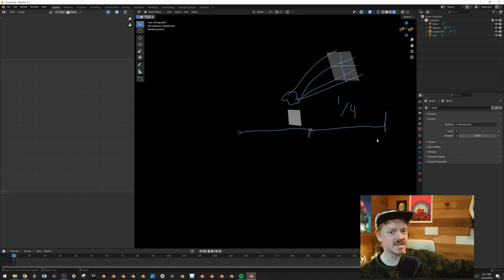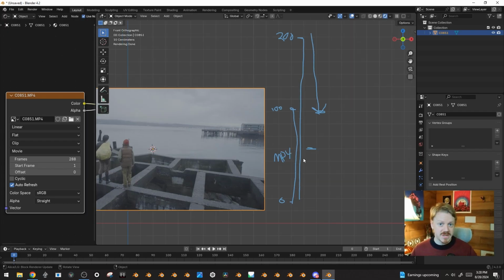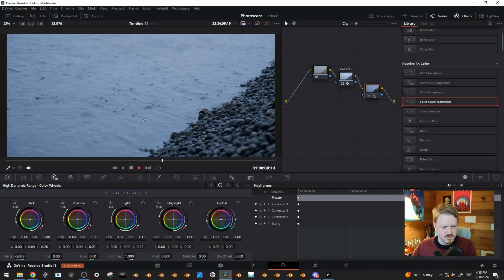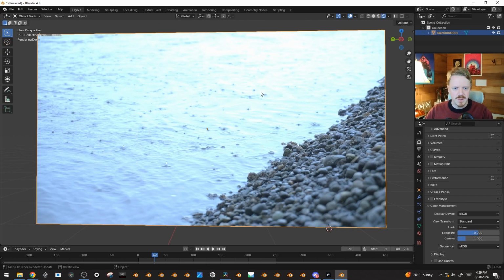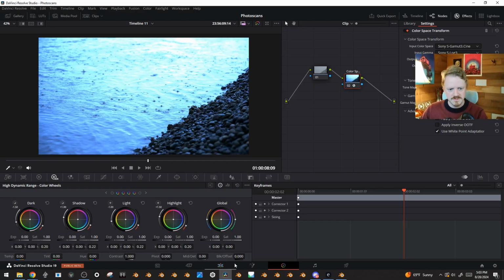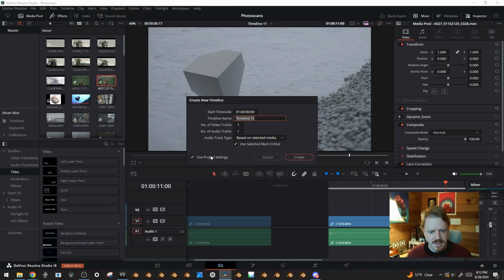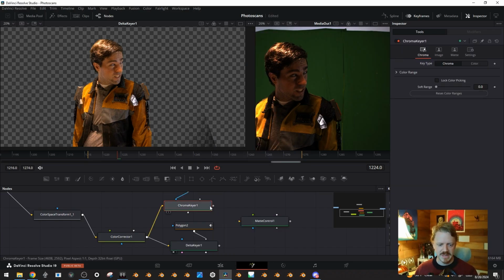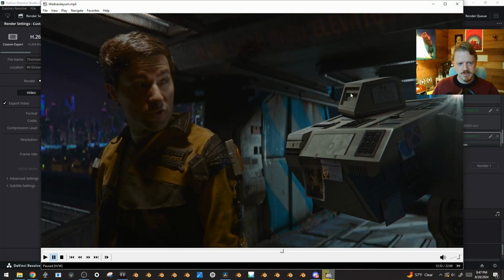My Resolve & Blender Workflow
0:00 - Intro
0:32 - Inverse Square Law
2:27 - Intro pt 2
3:03 - An Analogy
3:49 - High Dynamic Range
7:07 - In Resolve
7:50 - Color Space Transform
8:06 - LOG
10:50 - Colorspace
14:00 - Linearizing
15:49 - Tone Mapping
17:20 - Exporting from Resolve
18:49 - Importing to Blender
20:18 - Blender's Tone Mapping
23:20 - ETF Color Tools
25:45 - EXRs from Blender
27:38 - Back into Resolve
29:30 - RAW
30:12 - One Problem
31:00 - ACES
32:00 - Color Grading
33:32 - Greenscreen Example
44:55 - Bringing Into Blender

Let's linearize some footage! This is what I've been doing on every shot, these days! There's other ways to go about it, but I think there's enough info in so you can understand why I do it the way I do.

Thanks as always to Nathan Vegdahl for explaining so much back in the day, and Zeke Faust for letting me pepper him with occasional questions.

Here's a link to the color tools I mention in the video! At some point I should make another video about these things.